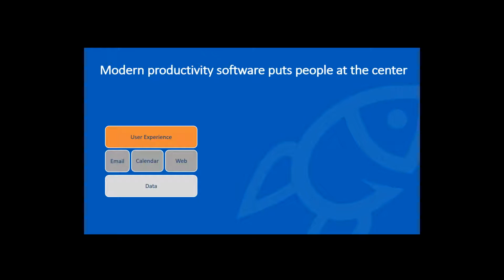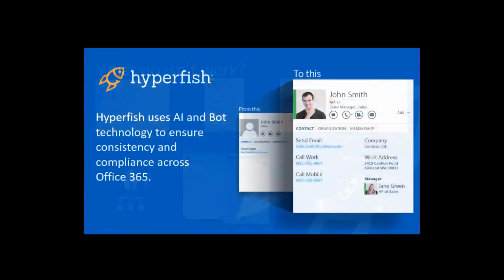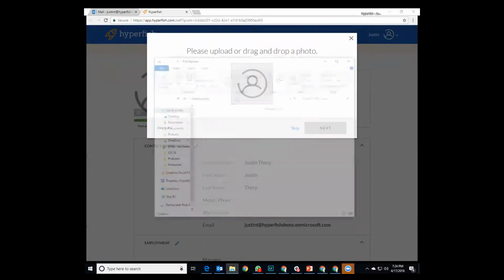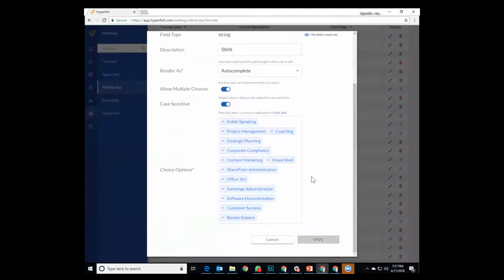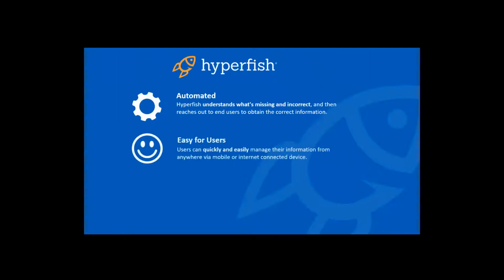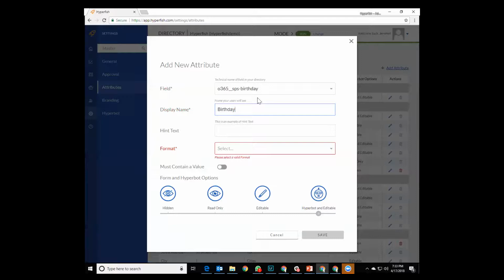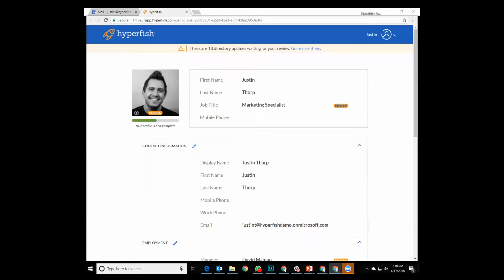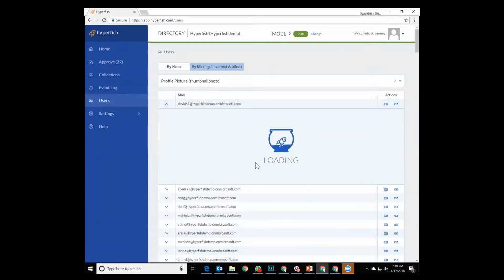Is profile management the ball & chain of IT?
Active Directory (AD) is the glue that binds all Microsoft's major products, including Windows, Exchange, SharePoint, and many more.

Active Directory serves as the centralised repository for employee profile information and fulfils the essential functions of identity and access management. Due to the multiple and business-critical roles that AD performs, the keys to profile management for have remained with IT many organisations.

We hear from many of our customers, the burden that profile management has become on their helpdesk team. With much of their time spent updating user profiles whilst at the same time organisations are also dealing with missing and limited employee profile information, slowing down the adoption of O365 and intranets whilst at the same time stopping them from automating processes.

In this 45 minute webinar Seers and Jeremy Thake of Hyperfish will demonstrate how the whole process of keeping user profiles updated and the correct information gathered can be automated.